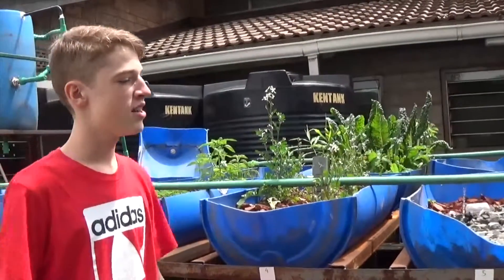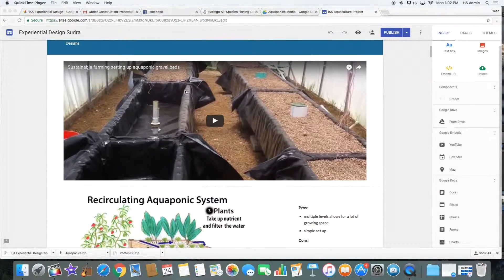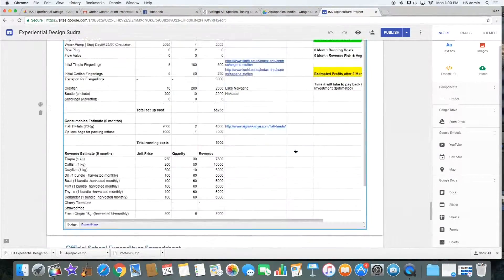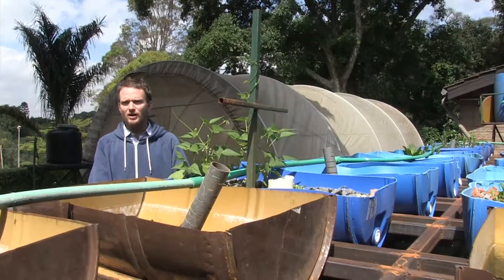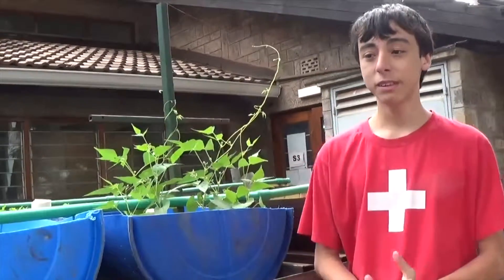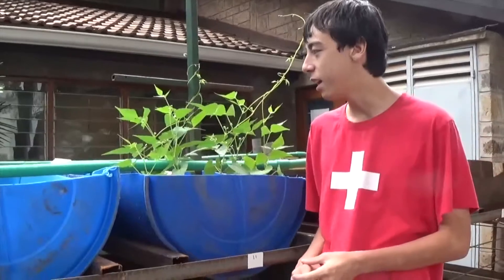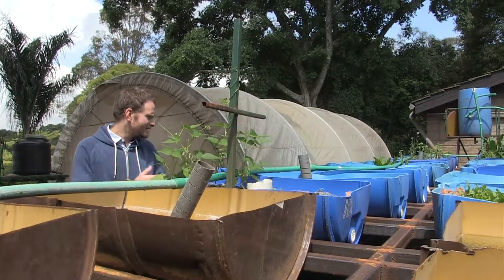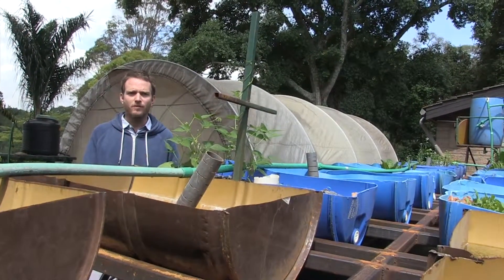Experiential Design: Aquaponics